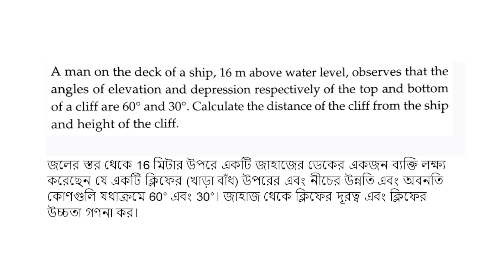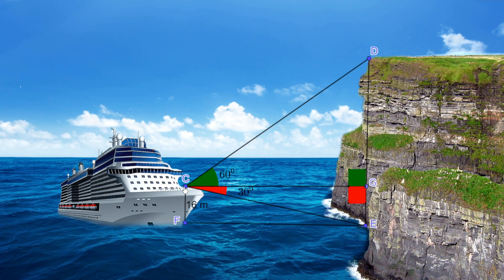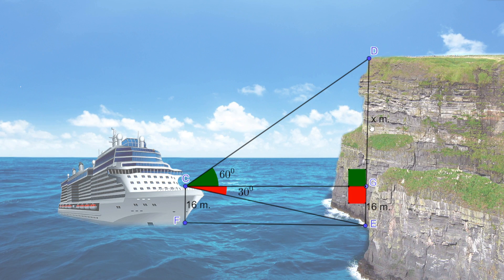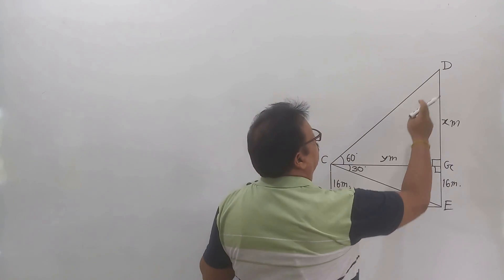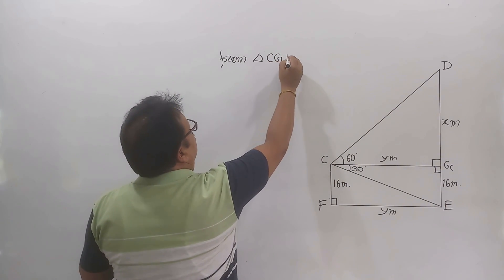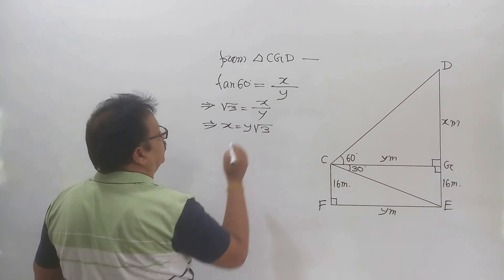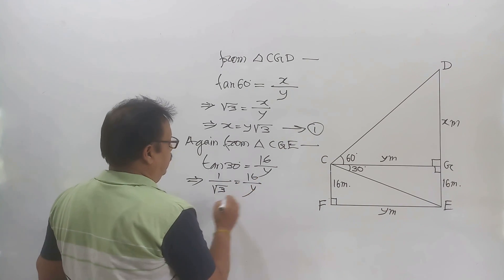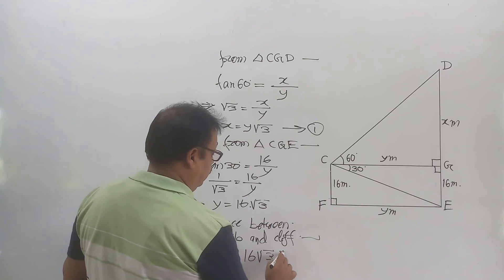height and distance | height and distance class 10 | trigonometry | maths | Part 11 | mathempower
MathEmpower  :  Application of trigonometry  … Application of trigonometry class 10. All problems I am taking here are double triangle problems of the chapter Heights and distance. The problems I am taking …. from all boards (cbse, icse, and all other state boards and also from board questions/question banks.) of Class 10. Let’s start …

# height and distance class 10
# heights and distances
# application of trigonometry
# heights and distances class 10 icse
# application of trigonometry class 10
# heights and distances part 10
# trigonometry
# math
# maths
# mathematics
# mathempower